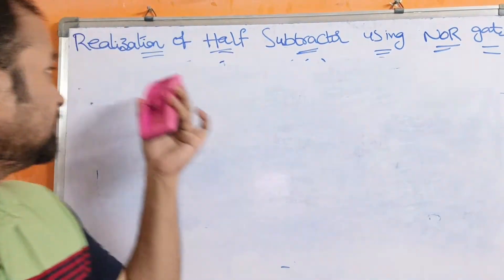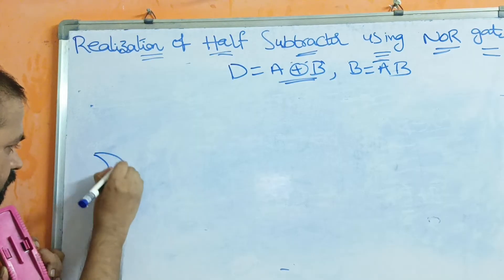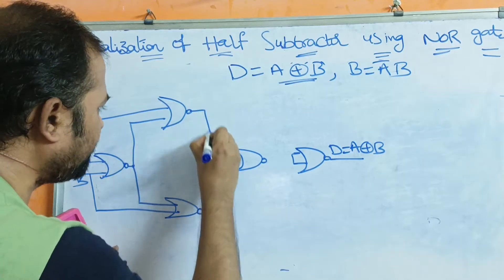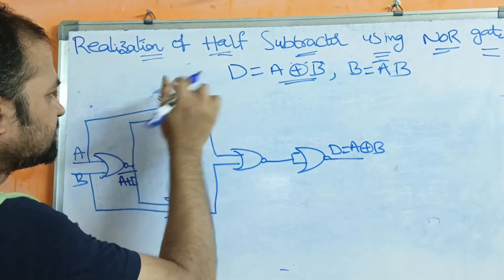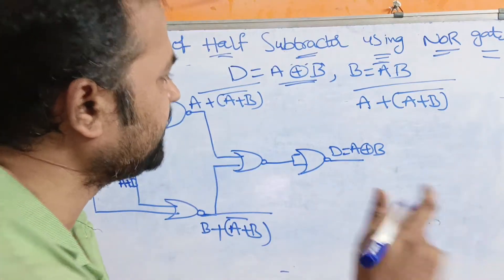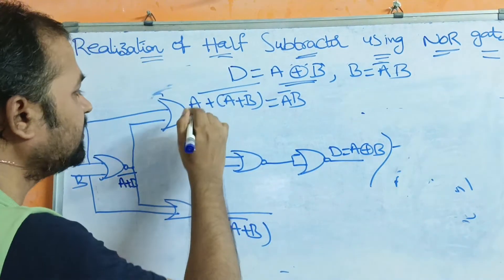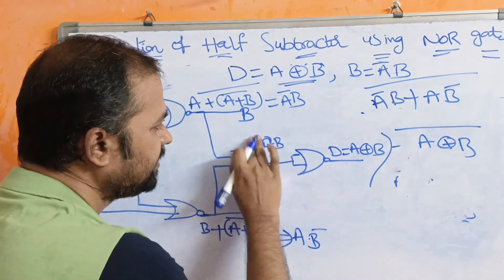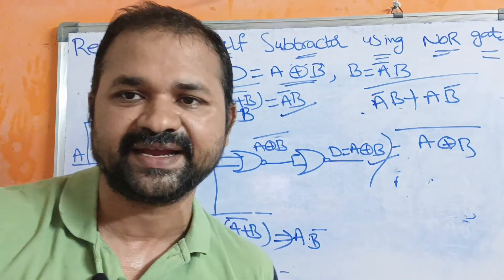Realization (Implementation) of Half Subtractor using NOR gate || Digital Logic Design